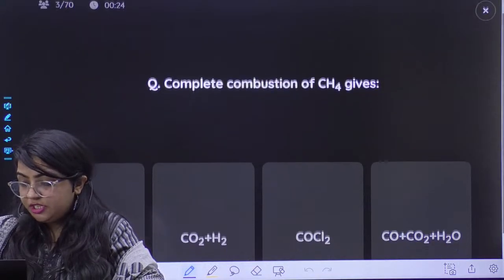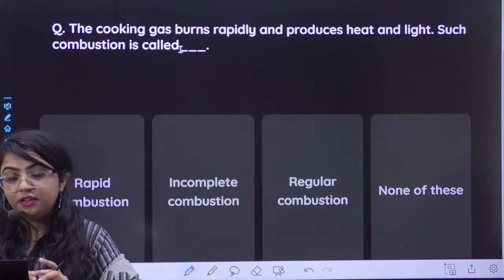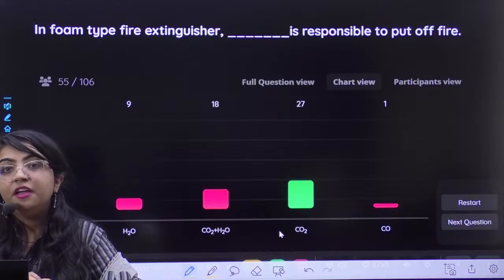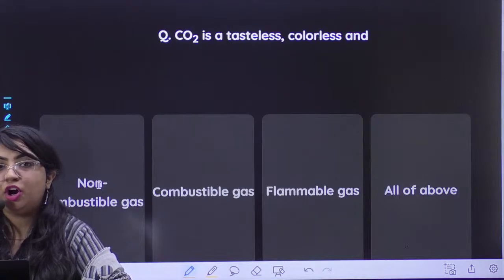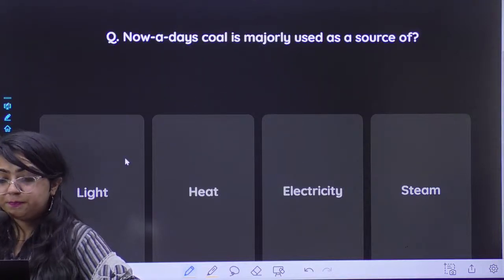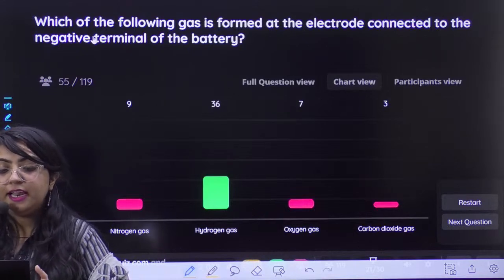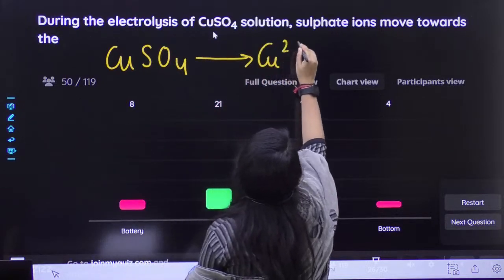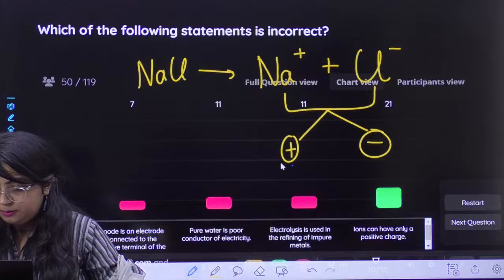CHEMISTRY QUIZ | CLASS 8 -Coal & Petroleum, Combustion & Flame, Chemical effects of electric current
Join us for an exciting quiz contest and stand a chance to win exciting prizes!
Infinity Vision is organizing a quiz contest for you this Sunday, which you can participate in from the comfort of your home.

Here are the details:

Suitable for the students studying in Class 8
Syllabus: NCERT Chapter - Coal & Petroleum, Combustion & Flame, Chemical effects of electric current
Level of expertise: Easy
Requirements for participation: Smartphone/Laptop to register your response
Quiz Mode: Online

Take some time to revise the syllabus and mark your calendar for the quiz. We are eagerly awaiting your participation.

Infinity Vision is an organisation for competitive exam preparation. With us, students prepare for the toughest of examinations such as IIT – JEE, NEET, KVPY, NTSE, IMO, etc. & pave the way towards a successful career. We offer intensive Foundation Courses for Class 6th to 10th  which is ideal for the preparation of NTSE, KVPY, IMO, NSEJS, INO, RIMC, and for different school level competitions and Olympiads. For Class 11th & 12th, we provide an extensive online/classroom program to prepare for IIT – JEE/NEET, KVPY & Board Exams.